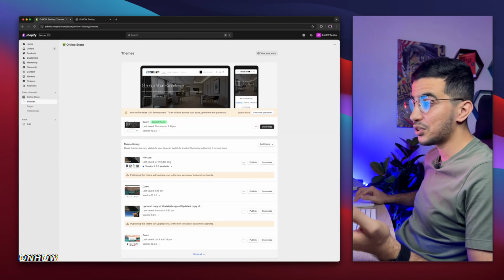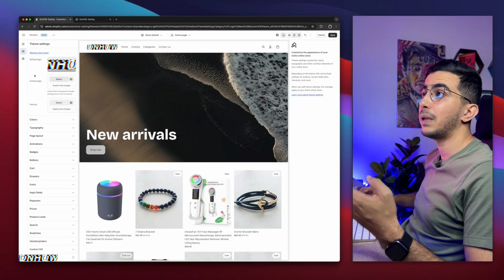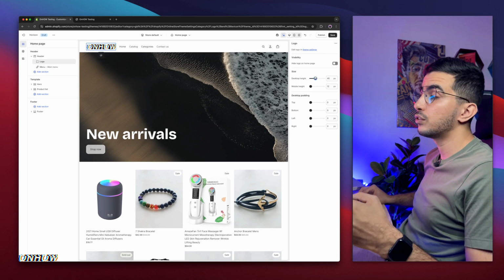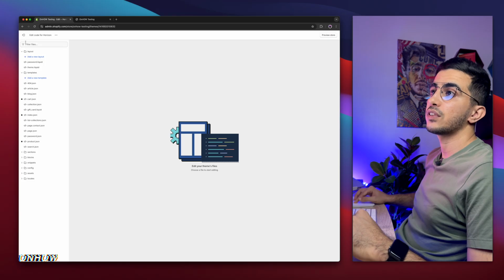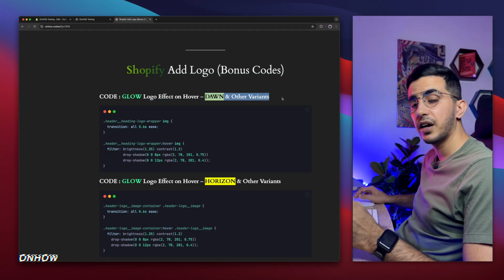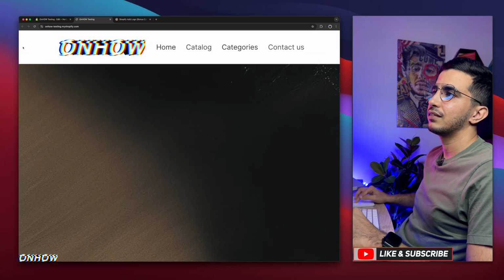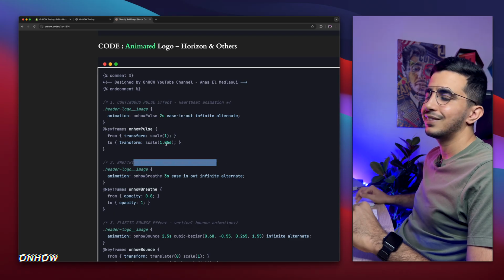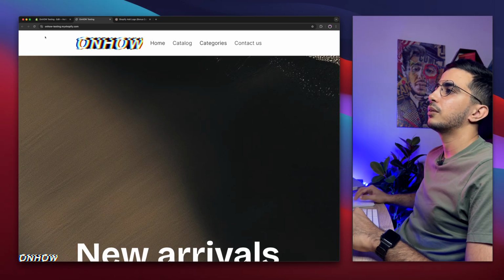How To Add Your Logo To Shopify Store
In this tutorial I will show you how to add your logo to Shopify store and give it subtle animation that sparks attention because adding a moving logo lifts branding, makes your Shopify store feel premium and guides eyes to the header, its well know that animated graphics also keep visitors engaged longer and build trust because shoppers see a polished presentation.
We begin inside the Shopify theme editor where you upload the logo file, tweak size and test mobile fit.
Next we add one small css code so the logo animation stays crisp without slowing load time. You will see how a few lines of css code trigger motion on hover, let you loop the effect gently and pause it on scroll for accessibility. The process works on any Shopify theme and needs no paid app.